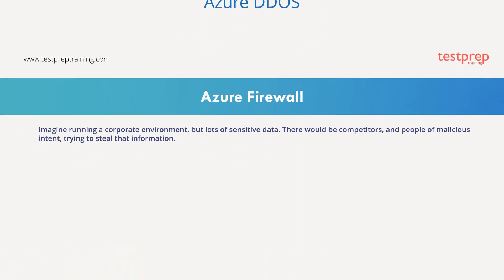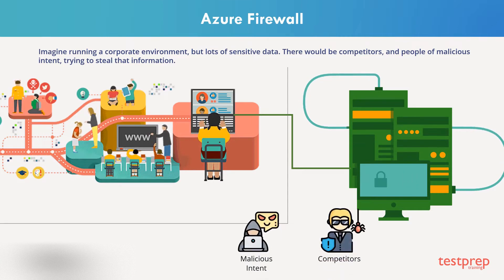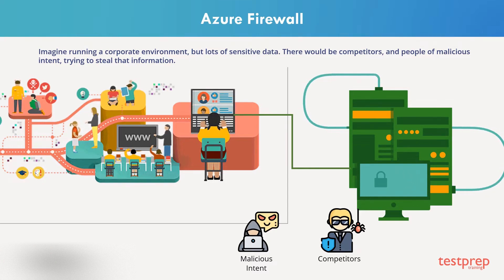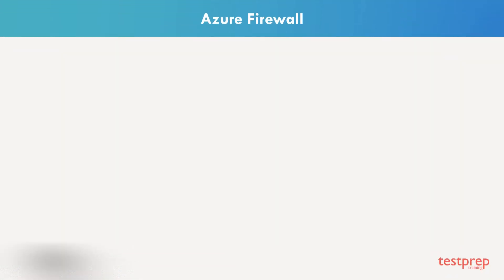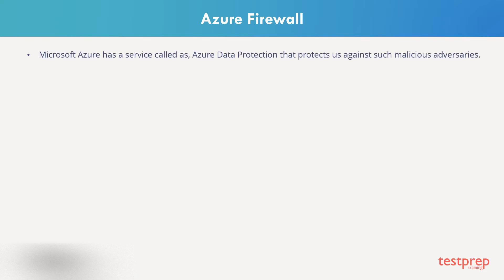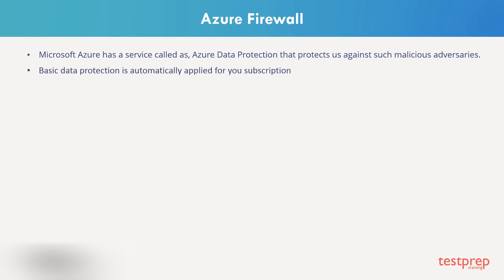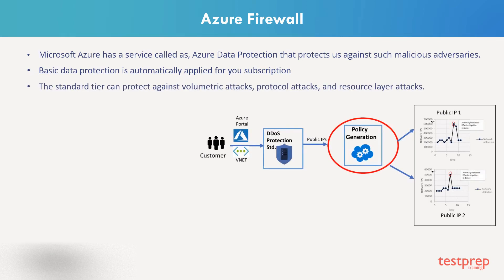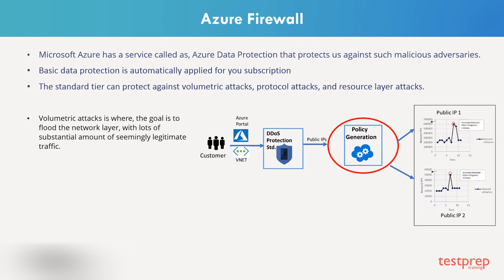Azure DDOS | AZ-900 Exam Preparation | Azure Fundamentals